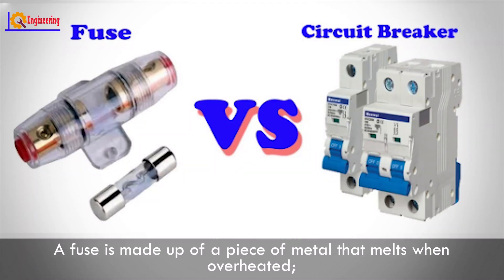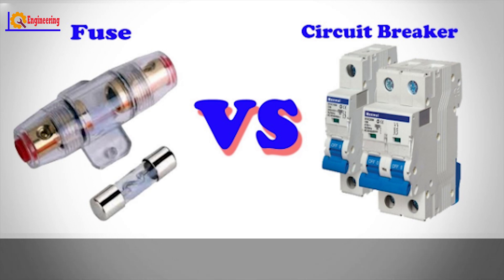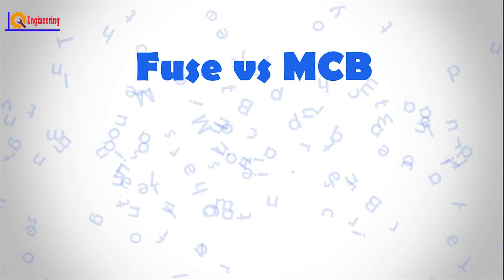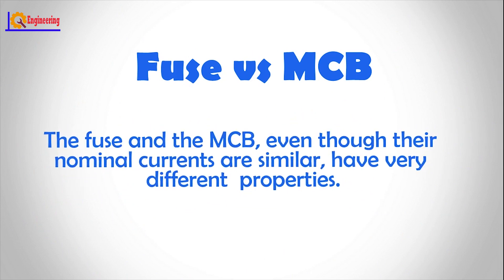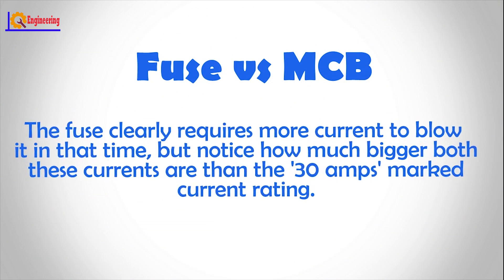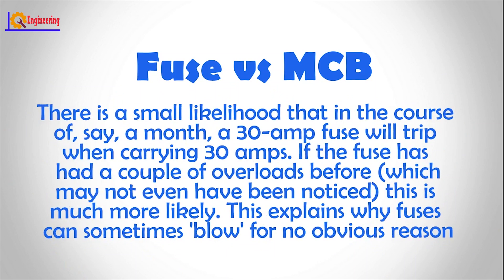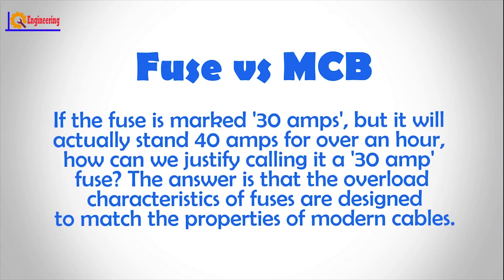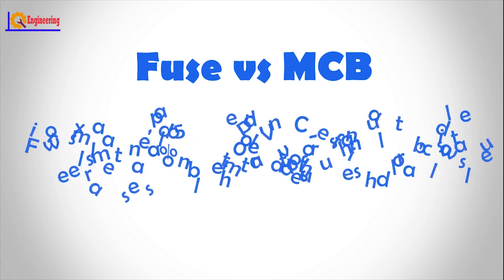Fuse vs MCB ¦ Difference Between Fuse and MCB¦ Compare Fuse and MCB ¦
A fuse is made up of a piece of metal that melts when overheated; a circuit breaker has an internal switch mechanism that is tripped by an unsafe surge of electricity. Fuses tend to be quicker to interrupt the flow of power, but must be replaced after they melt, while circuit breakers can usually simply be reset.

In this video I will go to show you Difference between fuse and mcb.